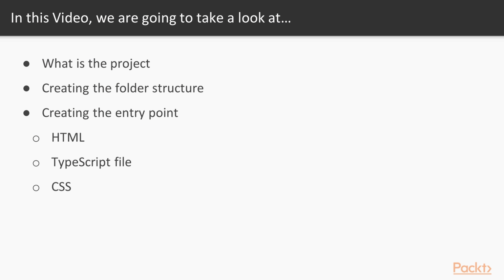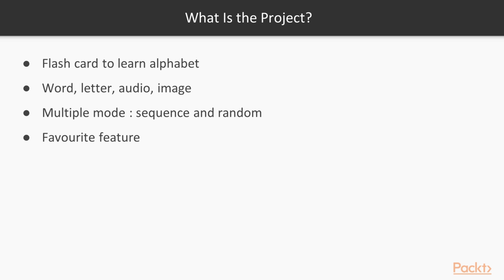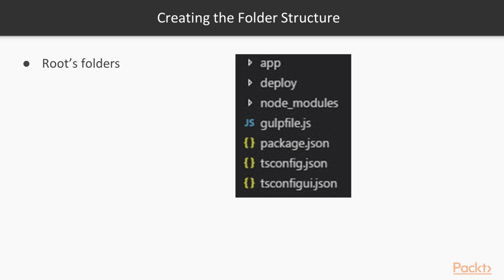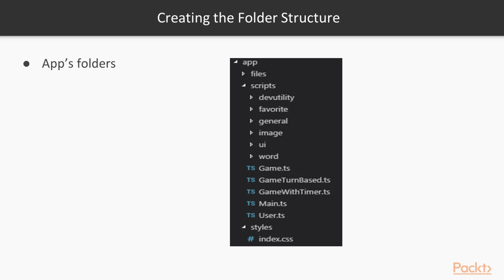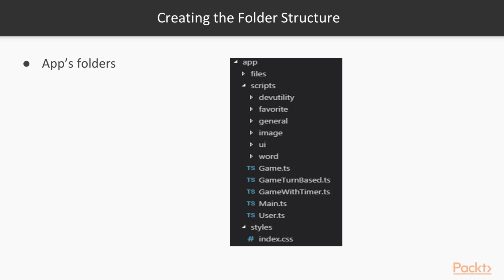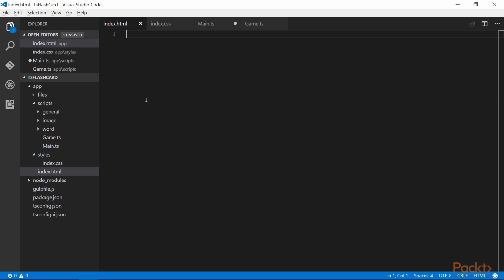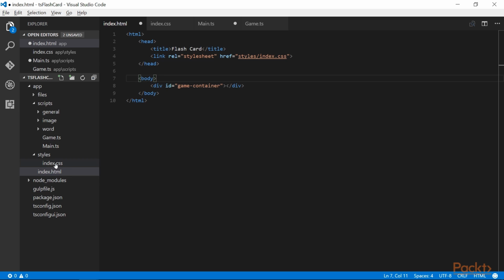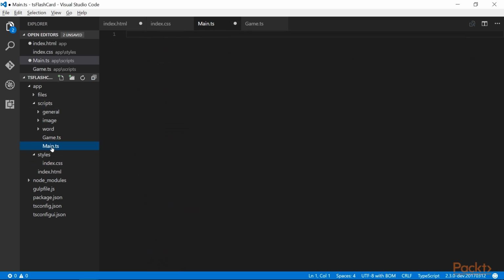Rapid Web Application Development with TypeScript 2.x : Introducing the Web Project | packtpub.com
We need to have basic files to work with TypeScript features as well as a basic project.
• Explain the project
• Show the final project
• Create the main files